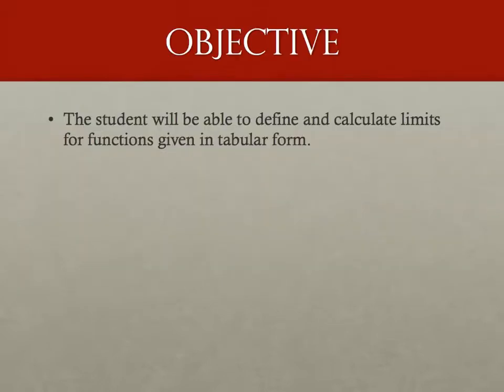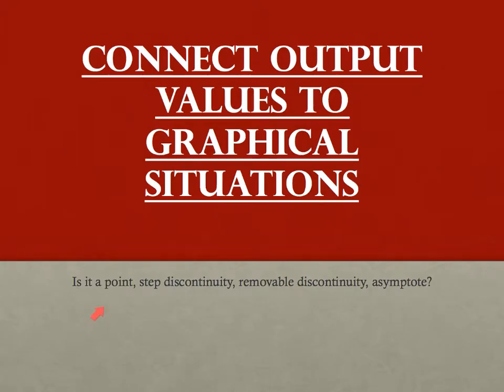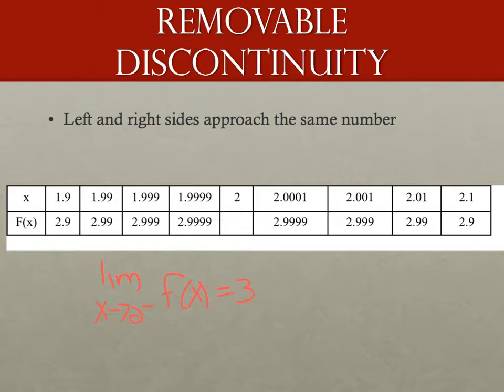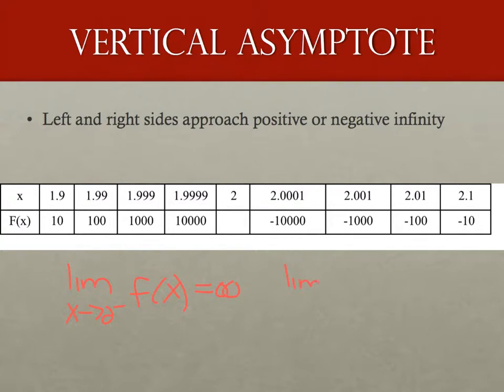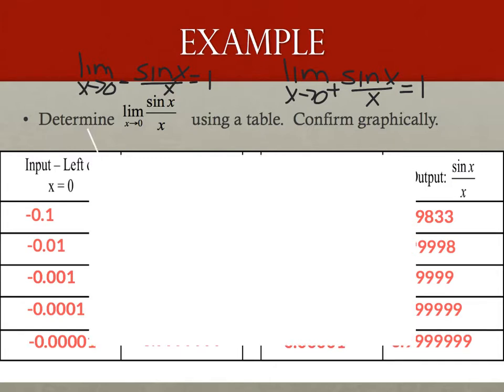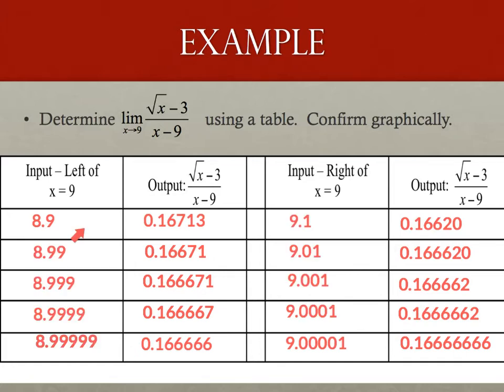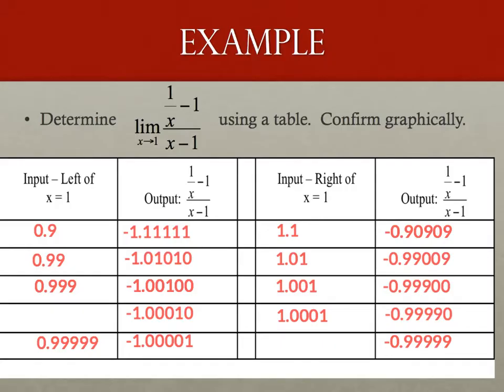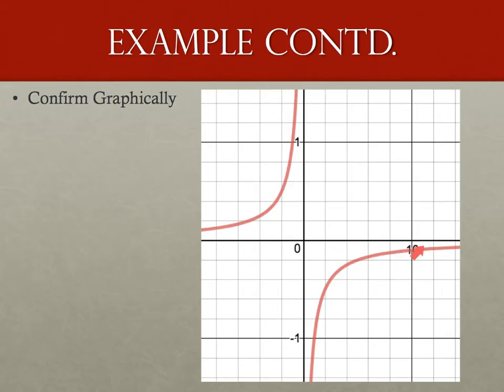Lesson 1.2 Limits From a Table